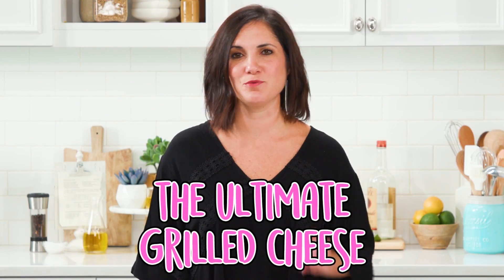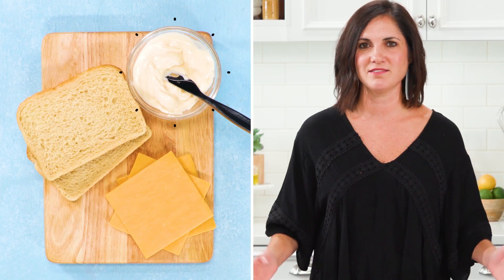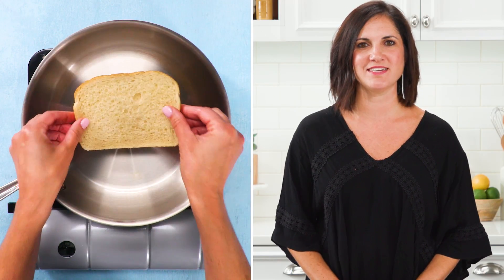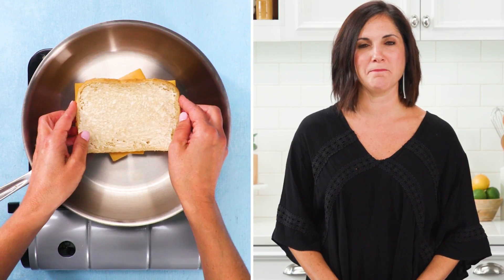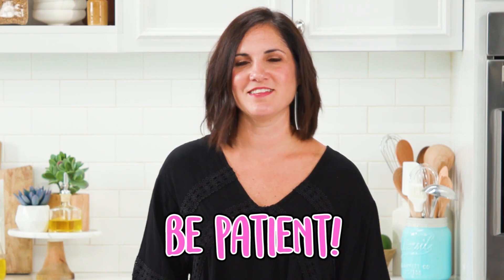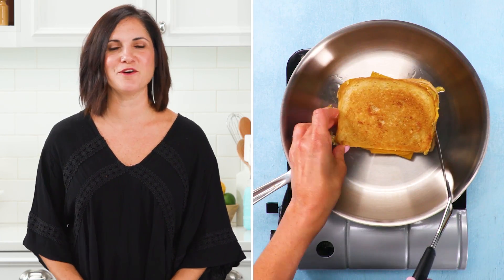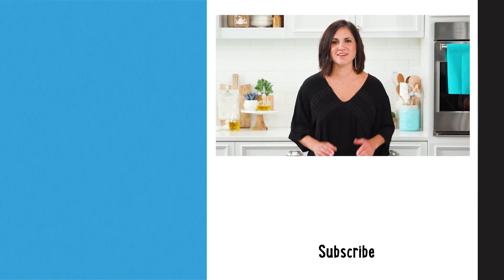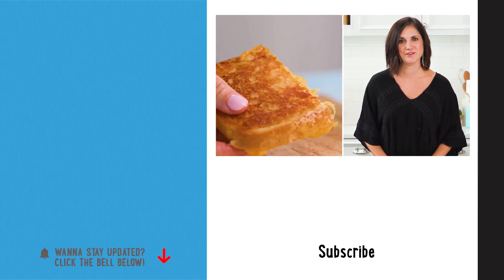How to Make the Ultimate Grilled Cheese | Food 101 | Well Done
Nicole has a brilliant way to make the best-grilled cheese you've ever had. The secret is one of the three ingredients. This is the food hack you've been waiting for!

Have you ever wondered how to get that perfect golden brown crust without burning the bread? And how do you get the cheese to melt at the same time the sandwich is done? Watch this video to find out.